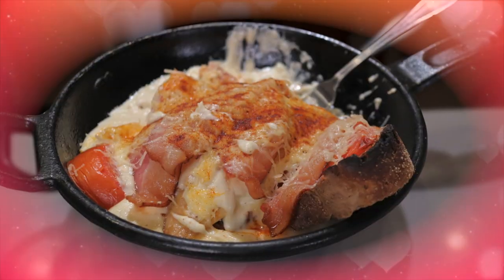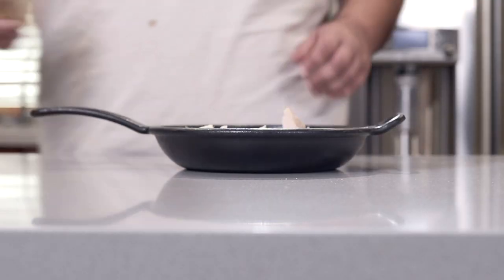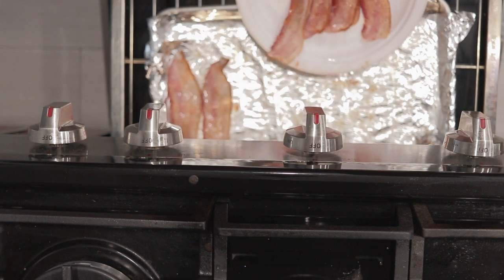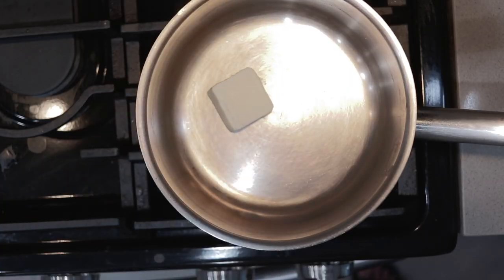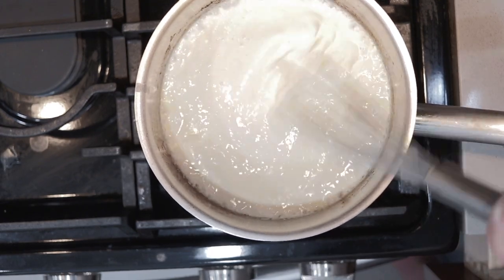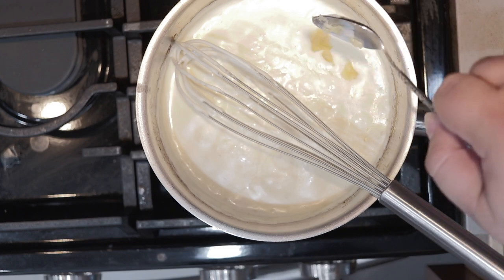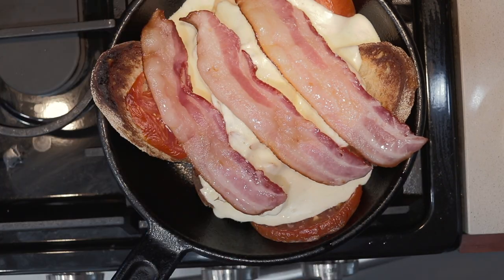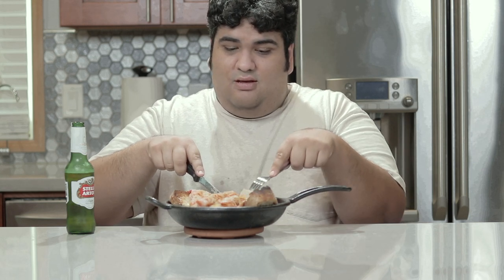Hot Brown Sandwich Recipe Made With Leftover Turkey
Thanksgiving leftovers have a reputation for being soggy, under-heated, and boring.  But before November ends, how's about destroy your arteries one last time by taking the leftover turkey and making the famous hot brown sandwich.  A thanksgiving hack you and your cardiologist will never forget.

Cast Iron Skillet: